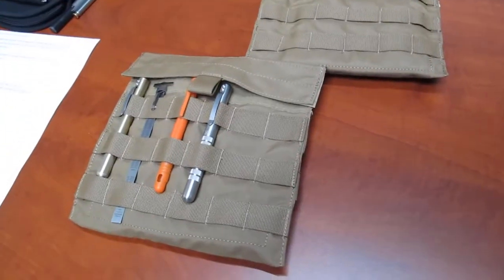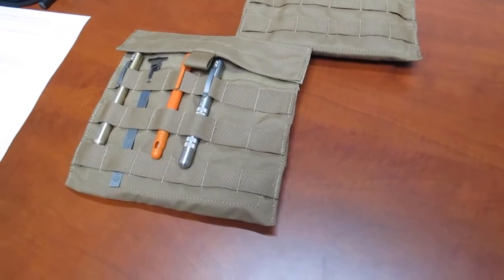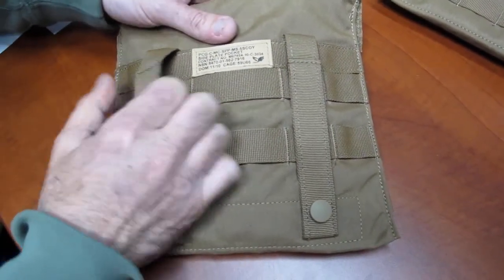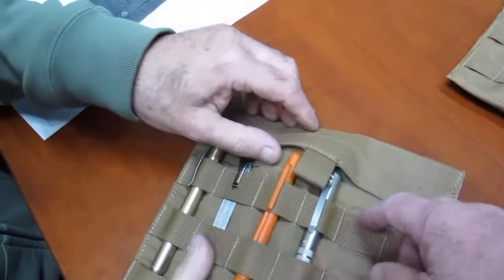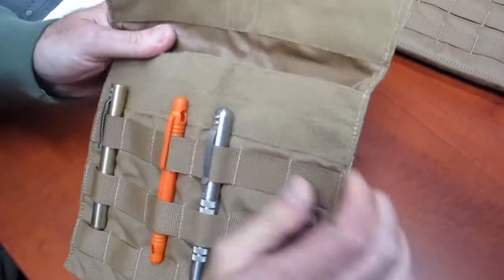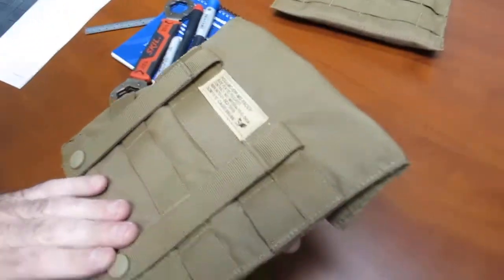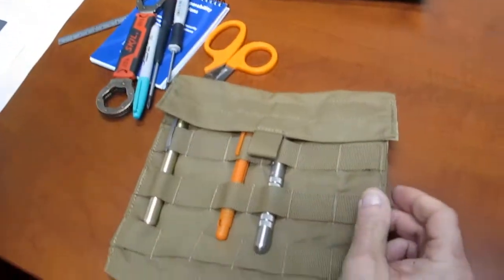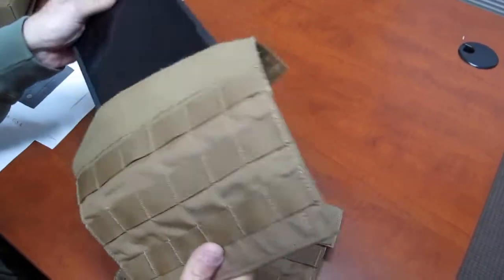Mil-Spec MOLLE Utility Pouch *SALE*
A super value on a military spec pouch.